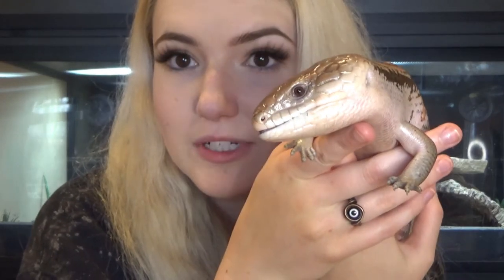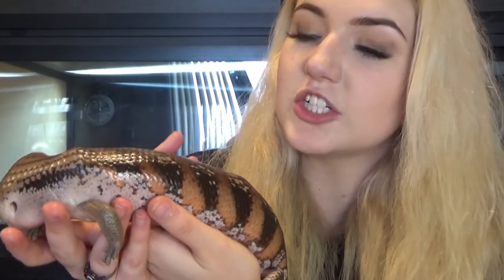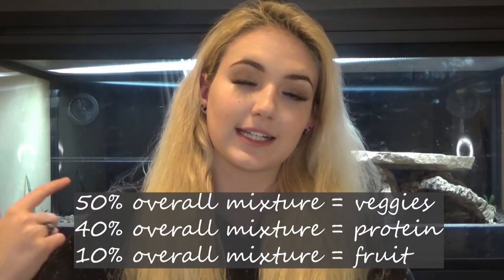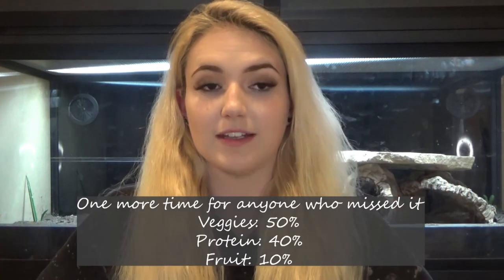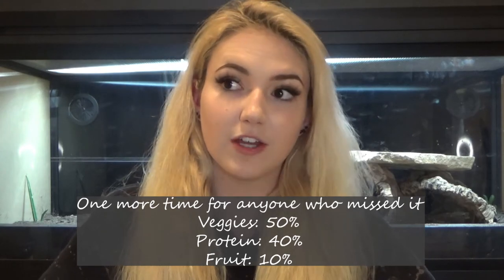Northern Australian Blue Tongue Skink Care Guide // BASIC //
What's up Pet People, welcome BACK for today's video! While this isn't a super extensive care guide, today's video covers the basics of caring for a Northern Australian Blue Tongue Skink. 💙

We will go over enclosure size (at least a 4ft long by 2ft deep by 18in/2ft deep), enclosure needs (food bowl, water bowl, enrichment), feeding, handling, and temperature/humidity requirements.

Keep in mind this video is for Northern BTS, and does not include care for other species of BTS. Make sure to do research specifically for your breed.

FOOD % & OPTIONS:
Veggies: (50% of overall mixture)
Carrots
Green beans
Peas
Romaine lettuce
Collard greens

Fruit: (10% of overall mixture)
Blackberry
Raspberry
Blueberry
Strawberry

Protein: (40% of overall mixture)
Boiled chicken egg- once per wk max.
Canned bugs (snails, worms, grasshoppers)
Live bugs (various)

Occasional mix in's for variety:
Pumpkin
Broccoli
Bell pepper
Banana
Cauliflower
Hibiscus
Cooked chicken (unseasoned)

NEVER:
Avocado, Onion, Eggplant, Rhubarb, Buttercups, Potatoes and Tulips (+more)

Editing: LYVT